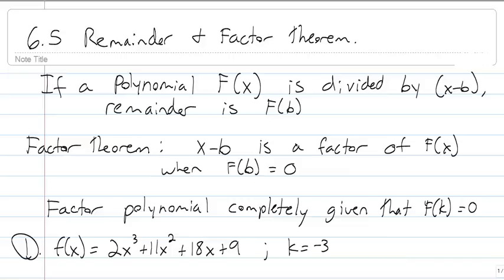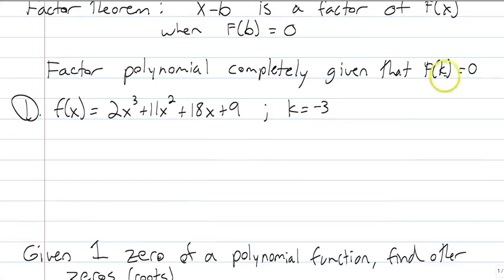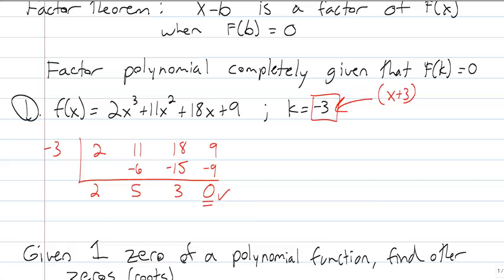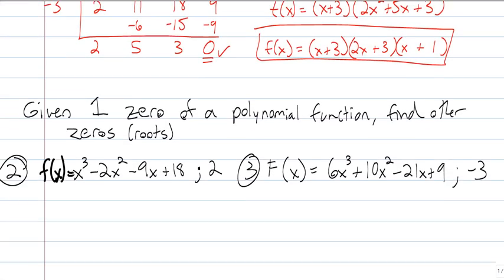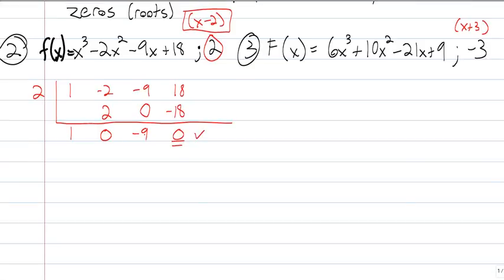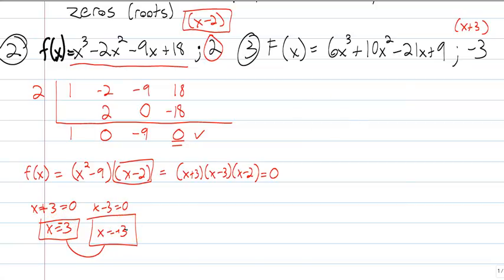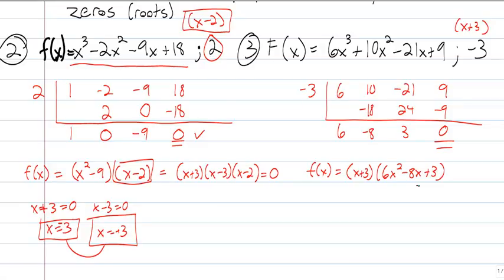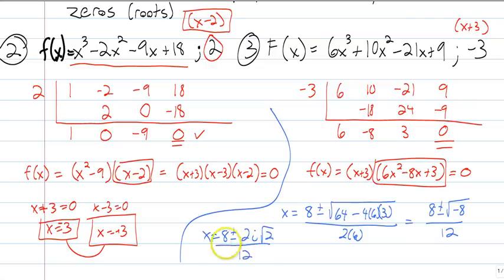HA2 Ch 6 Day 9 Video.mp4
Using synthetic division to factor and solve.